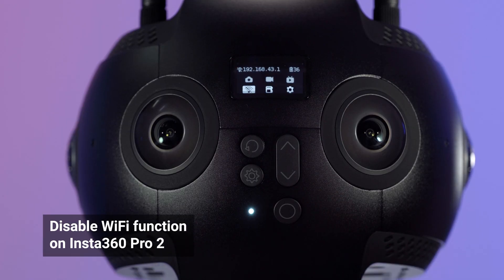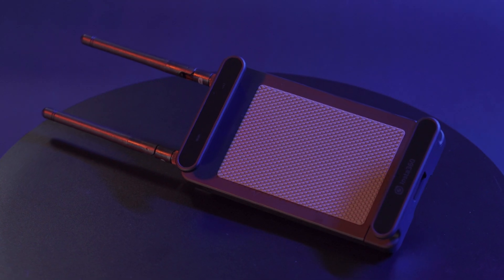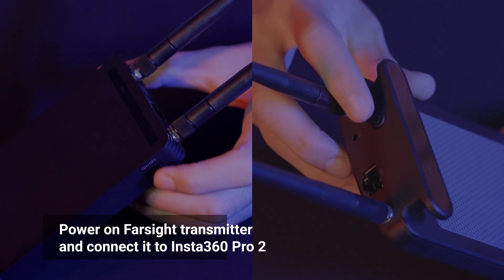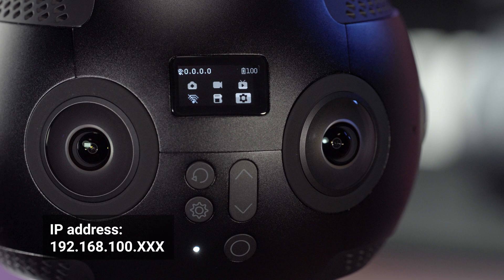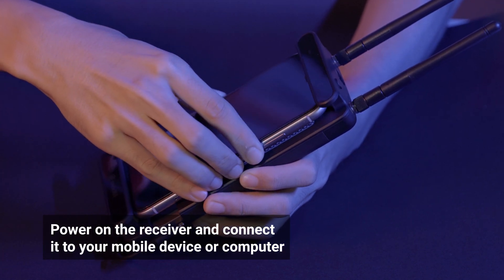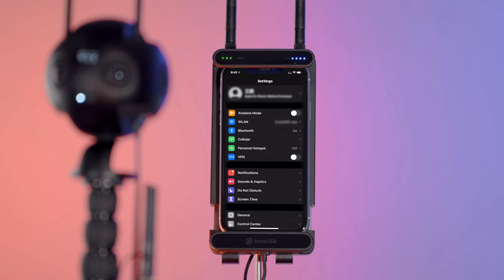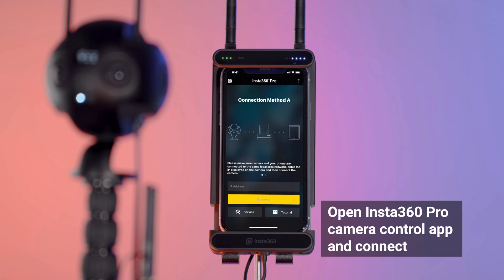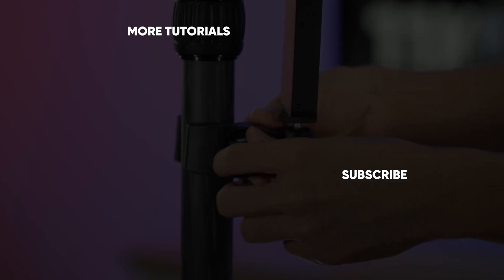Insta360 Pro 2 Tutorial – Connecting Farsight to Your Devices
In this Insta360 Pro 2 tutorial, learn how to connect Farsight to your camera and control device. This tutorial shows you how to link Farsight to Insta360 Pro 2 and your desktop, tablet or phone. Have any more questions? Let us know below!

Timestamps:
0:00 Intro
00:18 Installing Farsight transmitter and receiver
00:45 Connecting Farsight to Insta360 Pro 2 and control device